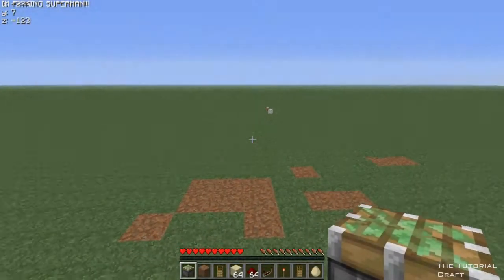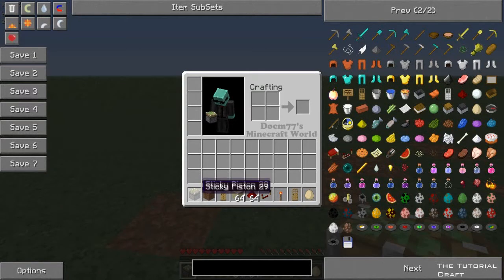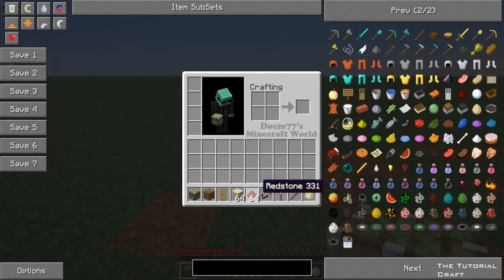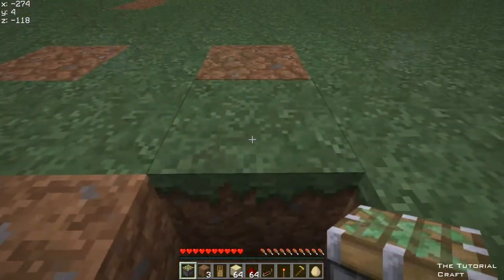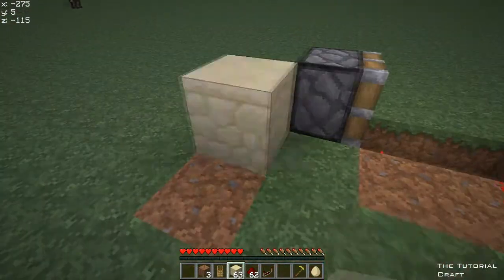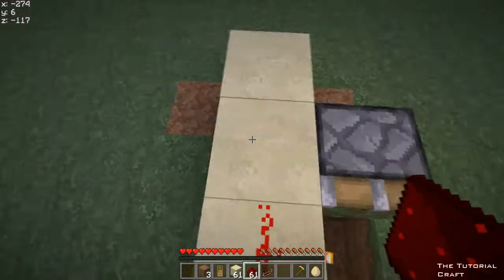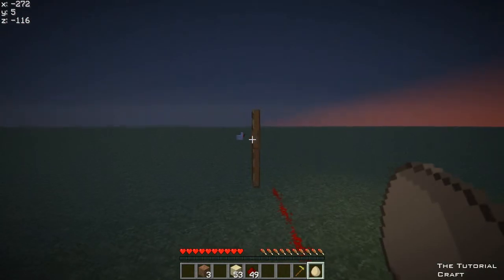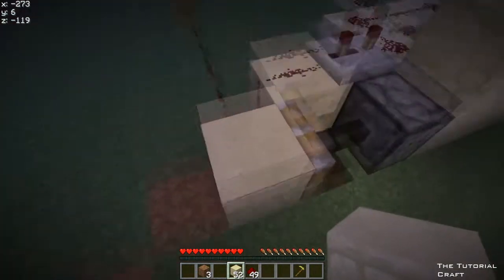How To Make A Bud Switch/Block Update Detector block 1.3!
:D This is how to make block update blocks if you need help with any redstone or stuff just ask for a tutorial i'll try it out :D